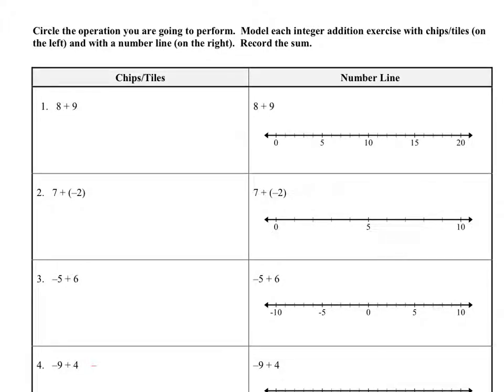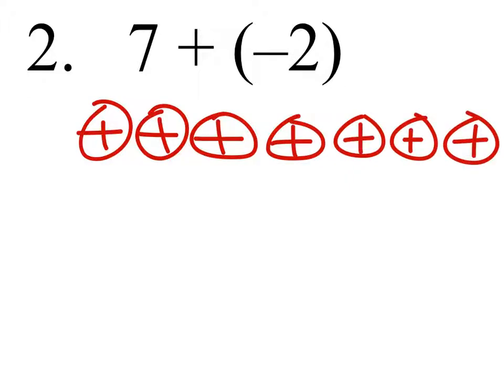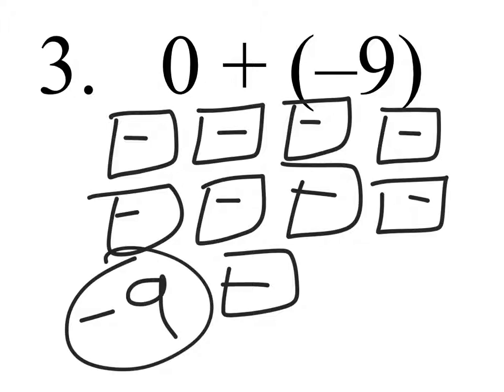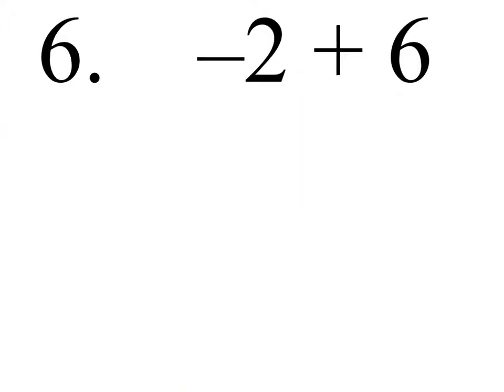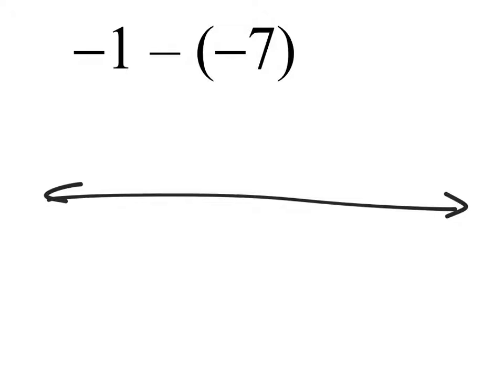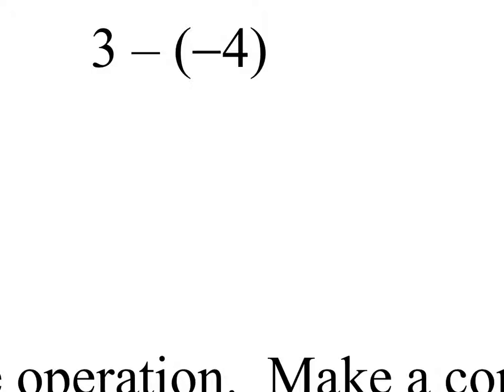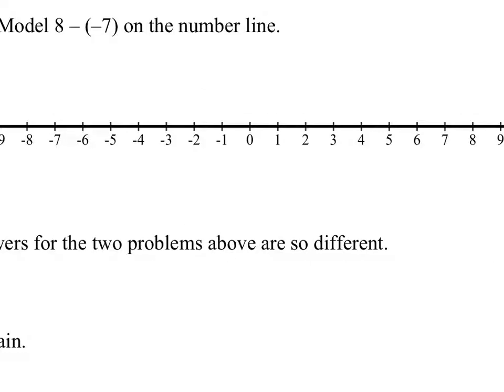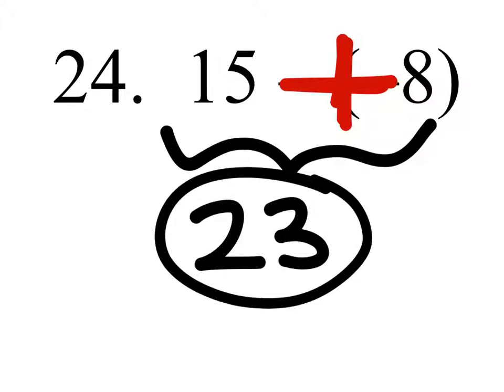Modeling Addition and Subtracting Using a Number Line: 7th Grade Unit 1 Lesson 2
The Lesson:
How to add using tile models and the number line.
How subtraction of integers (positives and negatives) works on the number line.